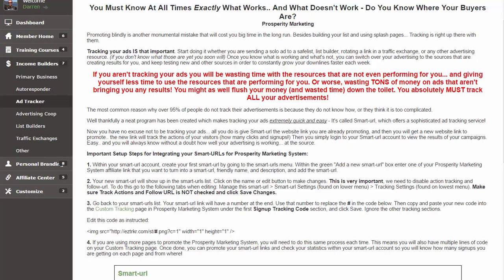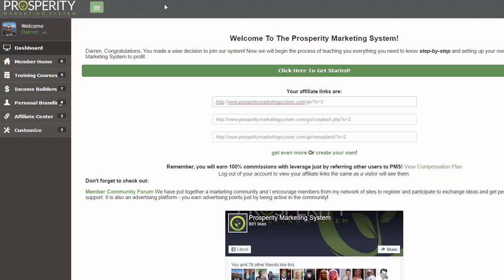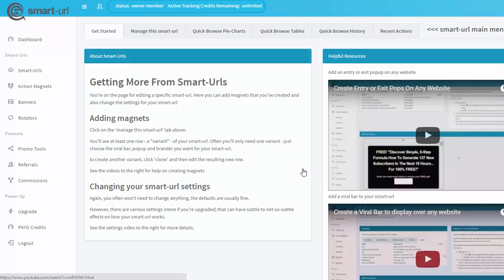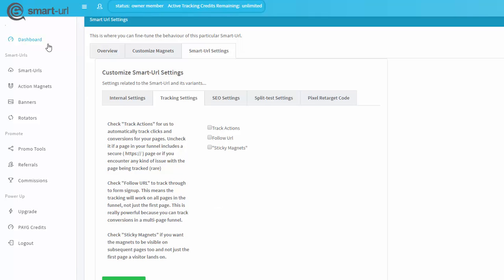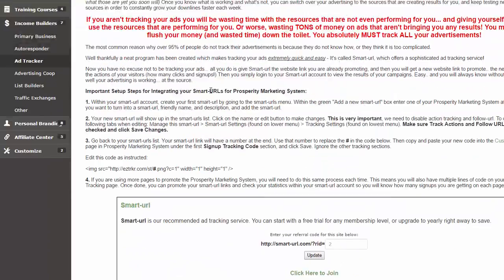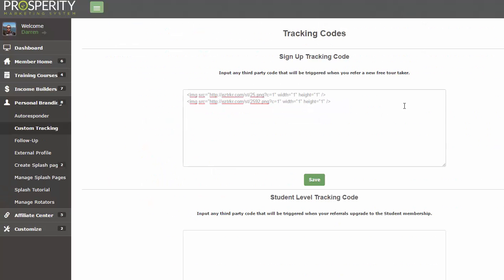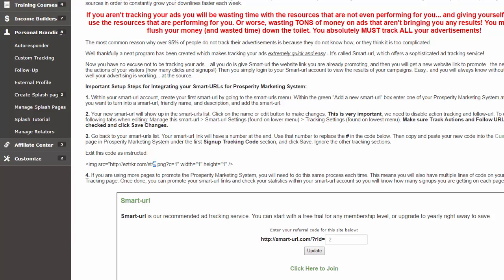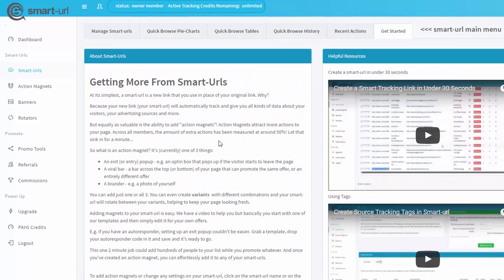Prosperity Marketing System and Smart-URL Integration for tracking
Video tutorial on how to set up your smart-url and prosperity marketing system accounts to work together so you can track all of your advertising campaigns!